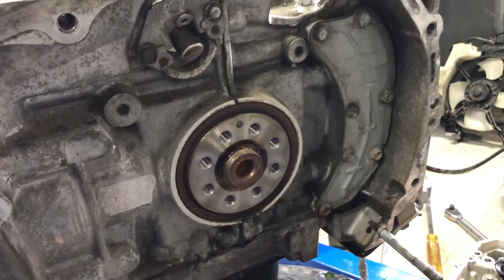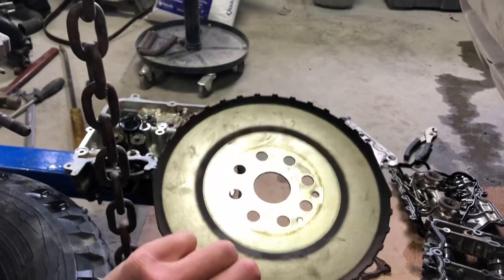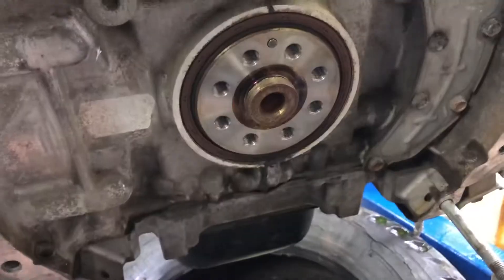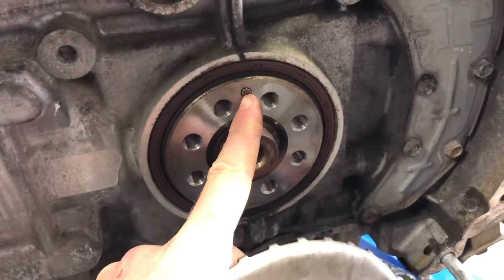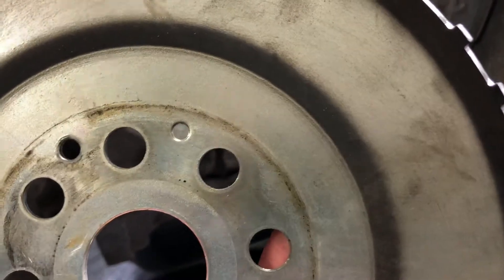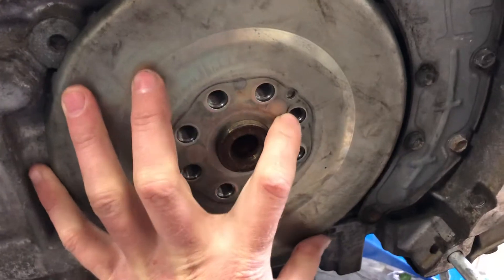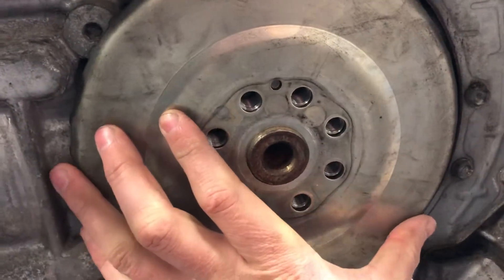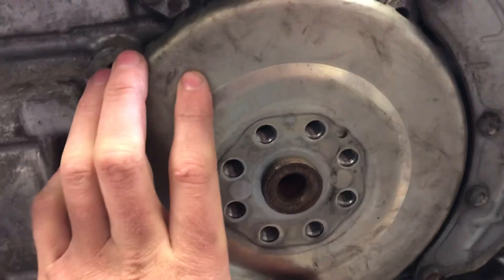FB25 crankshaft timing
Trying to figure out how to align the crankshaft timing with the sensor. Should it go in position A or B? This replacement engine was in position B and barely ran. It was throwing several codes related to camshaft and crankshaft timing, and would bog down and stall if you gave it gas. 2011 Subaru Forester 2.5 FB25 engine (not entirely sure what year this replacement engine is from)

edit: It should be in position A